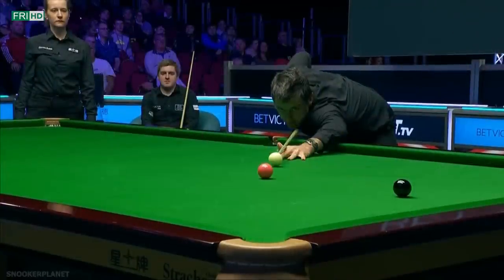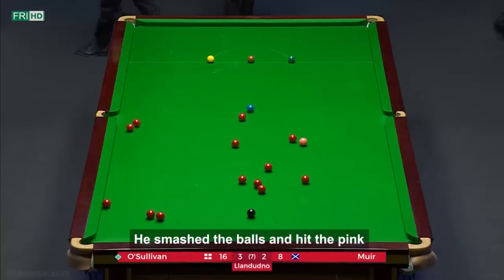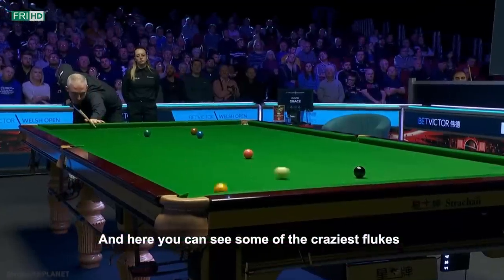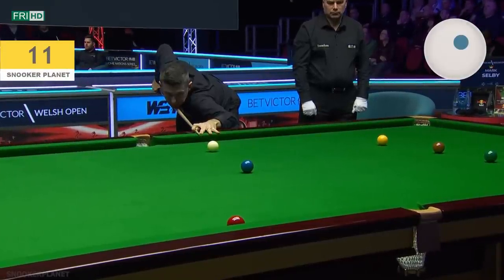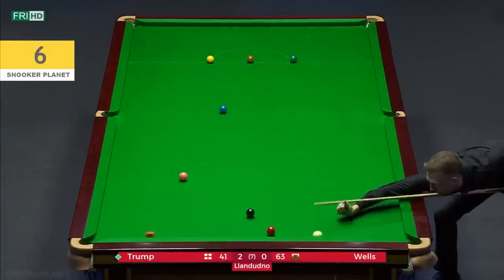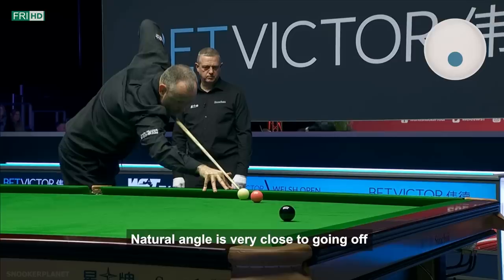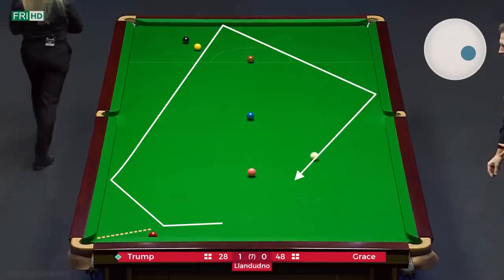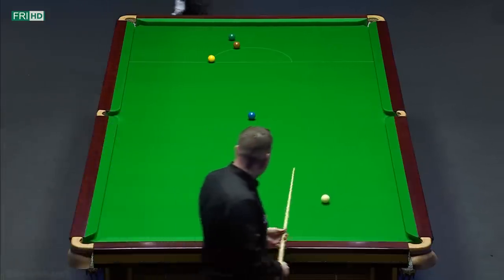All Crazy Shots & Moments | Welsh Open Snooker 2023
Best shots, moments and flukes from Snooker Welsh Open 2023. I put trajectories and cue ball spins.
00:00 Introduction
00:06 Ronnie O'Sullivan tip issue
00:40 Ronnie O'Sullivan miss moment
01:31 Ronnie O'Sullivan comments
01:43 Ronnie O'Sullivan tip issue 2
02:30 Shaun Murphy 147
02:53 Mark Allen funny moment
03:11 Shaun Murphy moonwalk
03:30 Mark Selby funny moment
03:37 Oliver Lines gap shot
03:44 Crazy Flukes
04:17 Shot 13: Ronnie O'Sullivan develop
04:30 Shot 12: Robert Milkins positional shot
04:39 Shot 11: Mark Selby bumps the red
04:49 Shot 10: Shaun Murphy masse
05:03 Shot 9: Shaun Murphy exhibition shot
05:19 Shot 8: Robert Milkins shot
05:29 Shot 7: Robert Milkins shot
05:37 Shot 6: Judd Trump power positional shot
05:54 Shot 5: Ronnie O'Sullivan caroom shot
06:05 Shot 4: Mark Williams pink
06:31 Shot 3: Judd Trump crazy power shot
06:56 Shot 2: Shaun Murphy black
07:17 Shot 1: Shaun Murphy crazy trickshot
07:50 Ken Doherty laugh